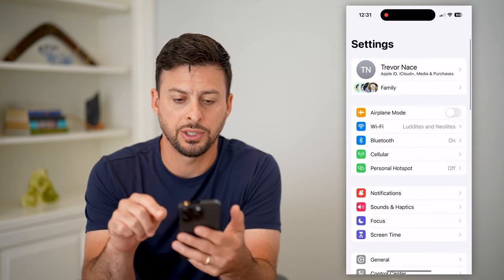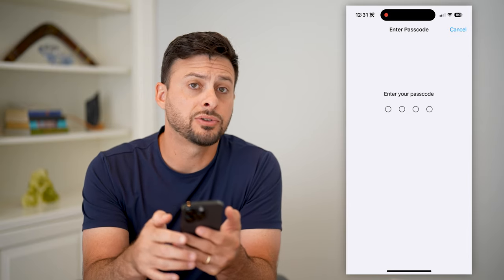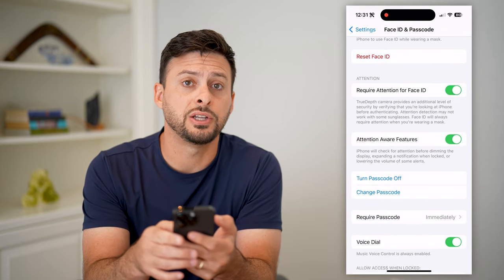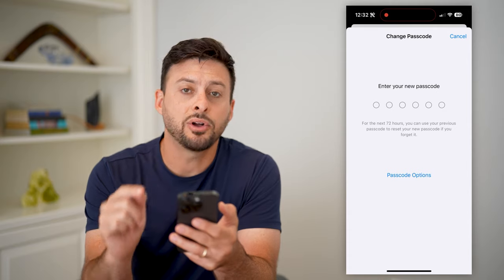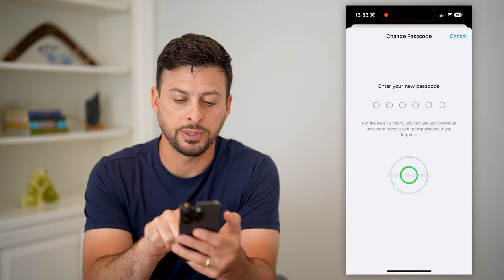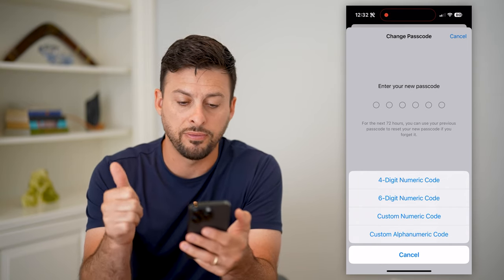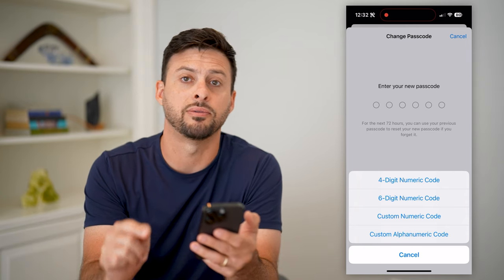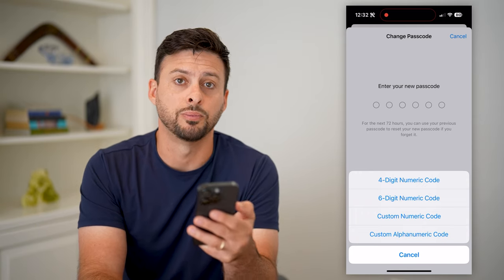How To Change iPhone Passcode From Alphanumeric To Numeric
Let's change the passcode to unlock your iPhone from alphanumeric to just numeric so it's just numbers instead of numbers and letters.